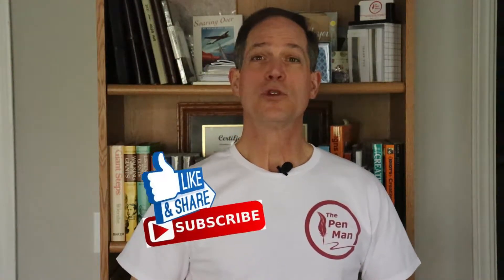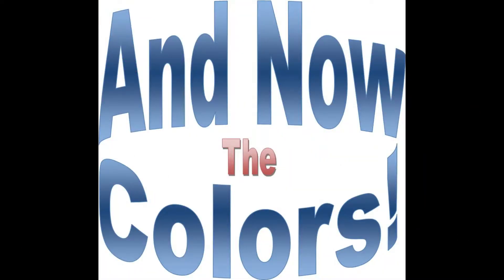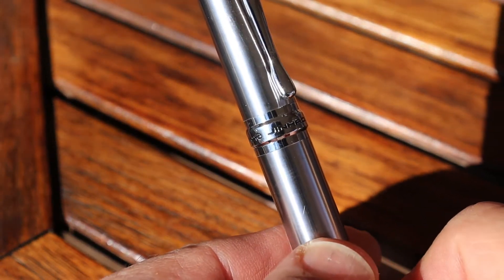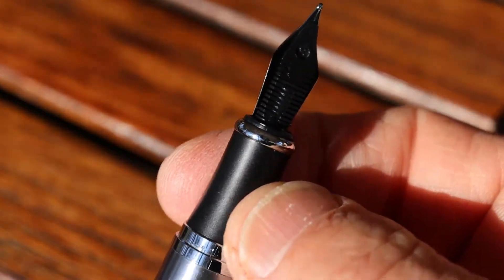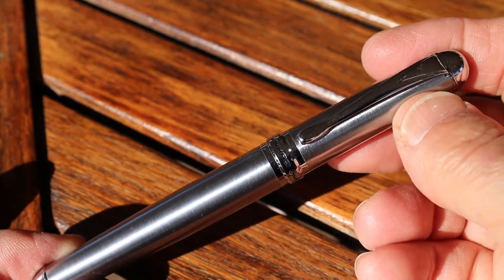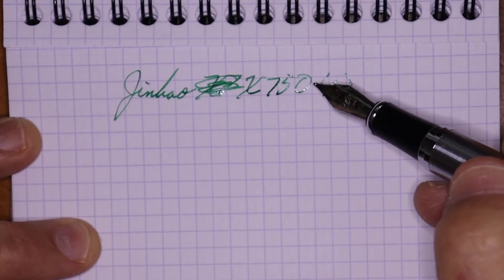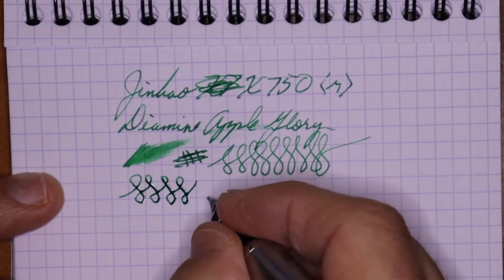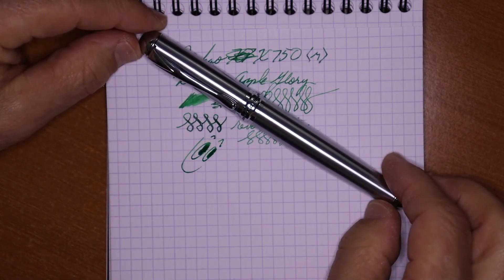Jinhao x750, Fountain Pen Review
If you want a great fountain pen writing experience, a classy looking pen, not too heavy, not too light, and all at a great price, then look no further than the Jinhao x750 fountain pen - chrome on chrome.